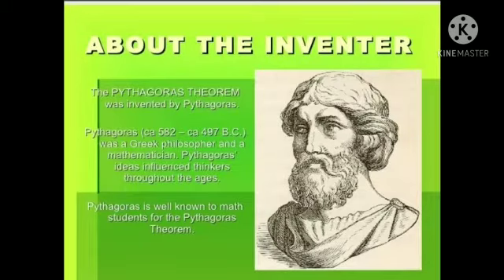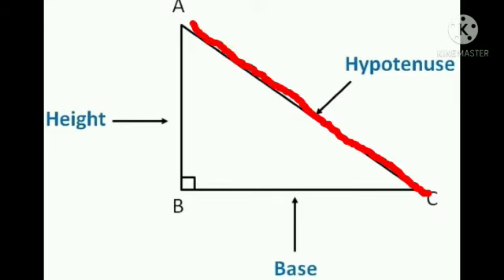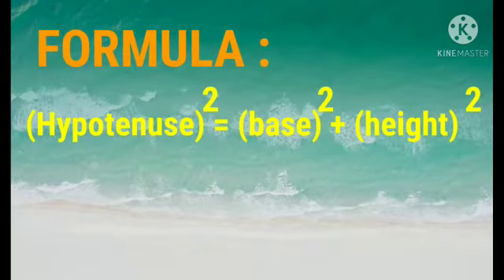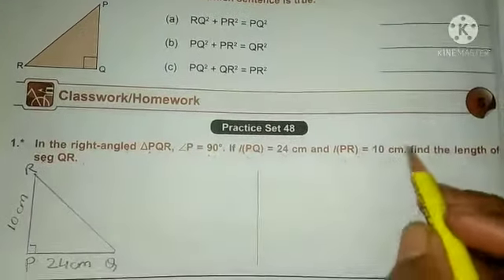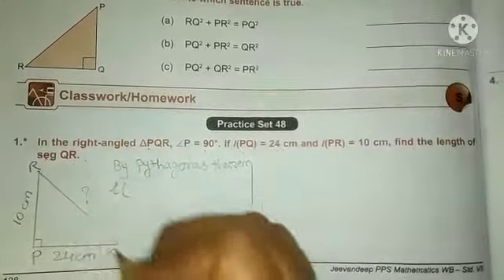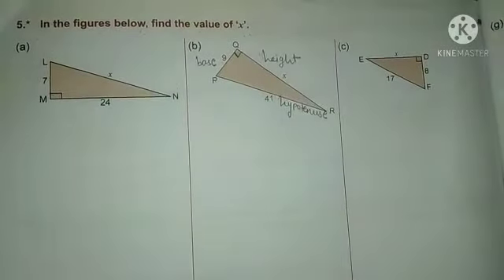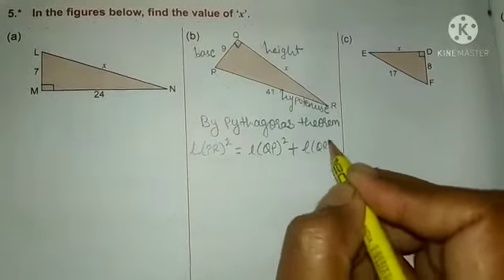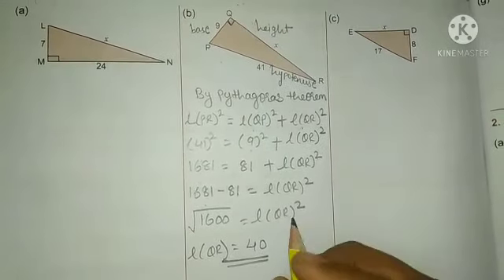Std : 7. Sub : Maths. Chp 13 Pythagoras Theorem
Video On  Pythagoras Theorem